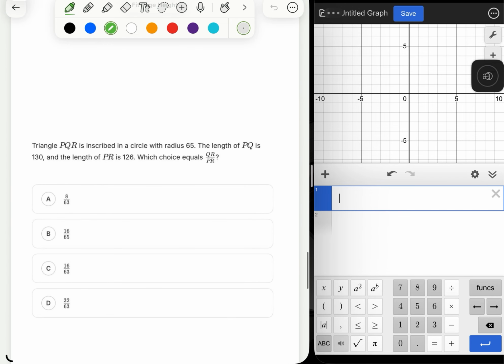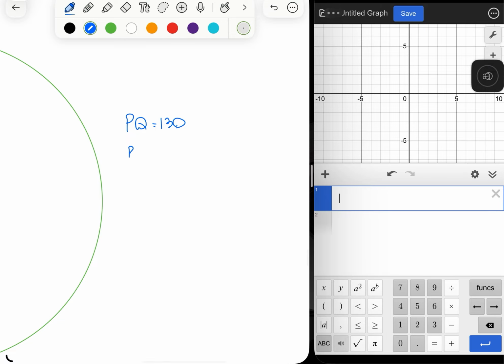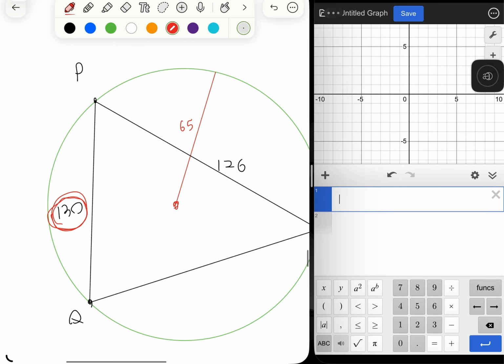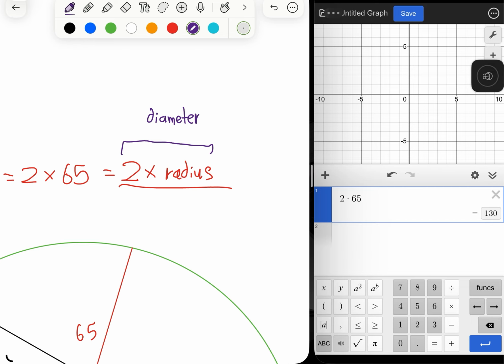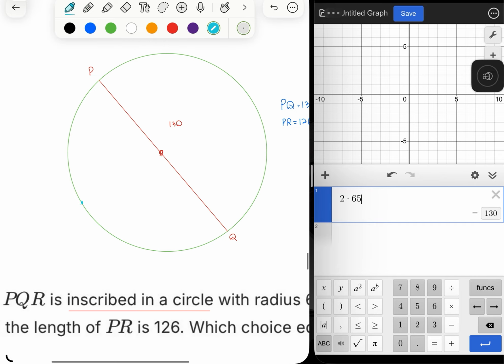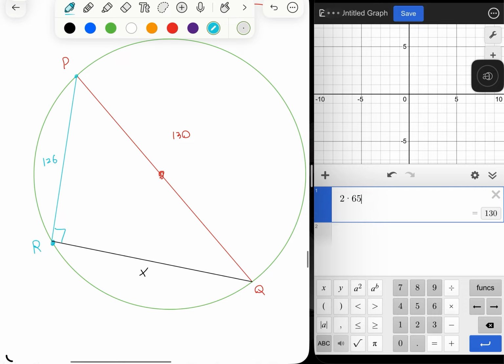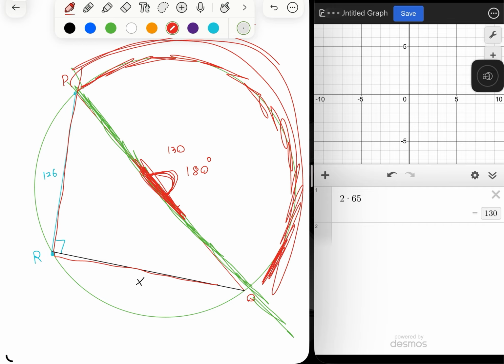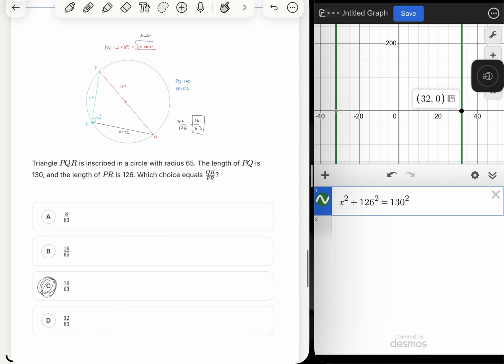Find the Relationship | The SAT Circle Trick That Changes Everything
Some SAT circle problems seem to require complicated geometry, but the key is often recognizing a hidden relationship between the given lengths.

In this video, Piyush introduces the Find the Relationship strategy, a method for solving circle problems by identifying when a segment must be the diameter because its length is exactly twice the radius. Once you spot that relationship, the rest of the problem becomes much simpler.

Topics covered:

SAT Math
Circle Geometry
Radius and Diameter
Hidden Relationships
Geometry Shortcuts

Learn how to recognize key geometric relationships, identify when a segment must be the diameter, and solve SAT circle questions without unnecessary calculations.